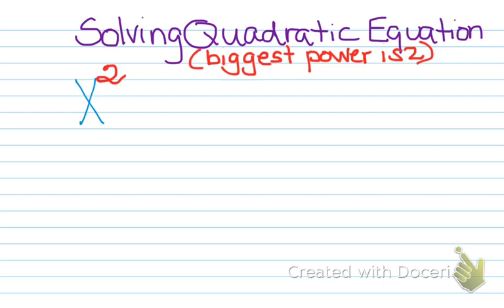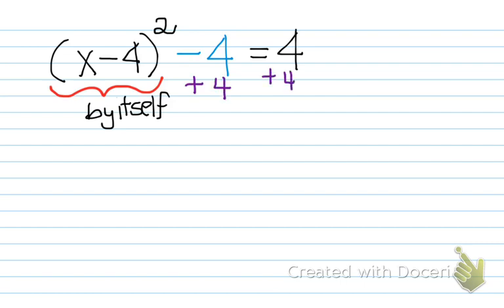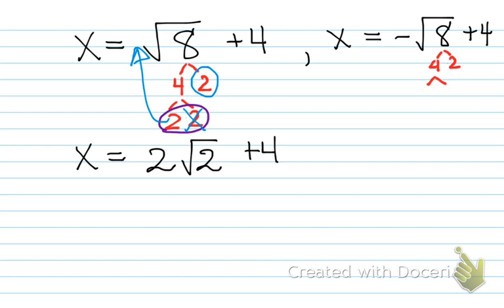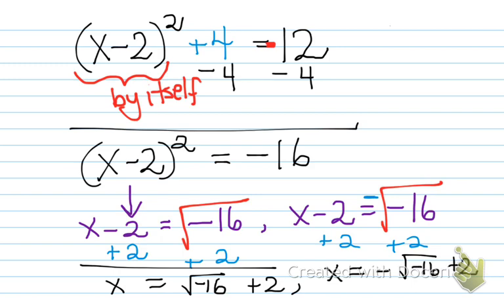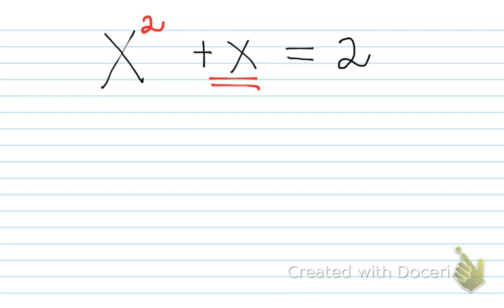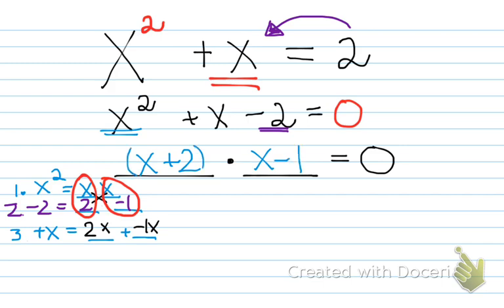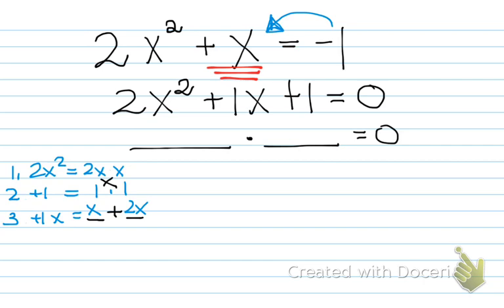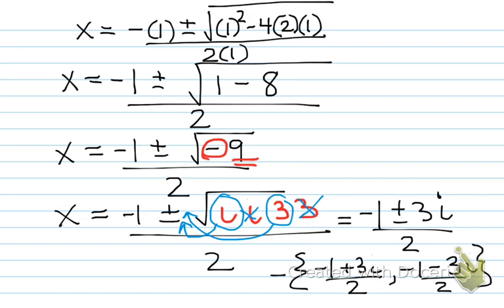solving quadratic equations